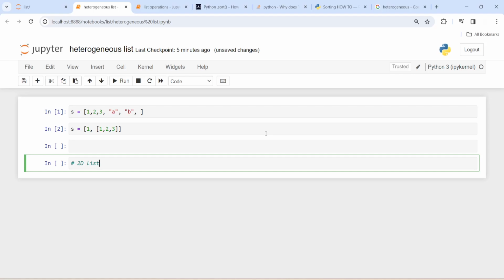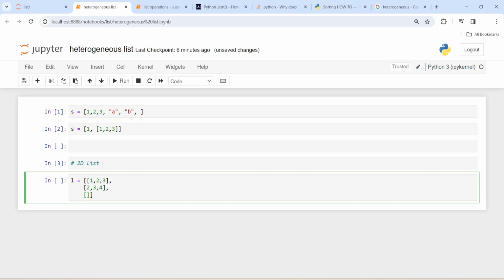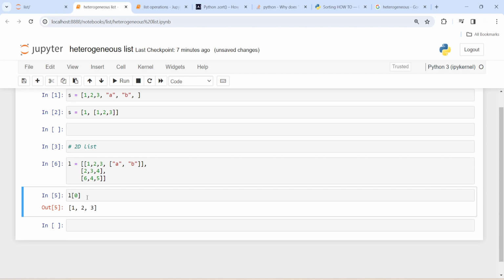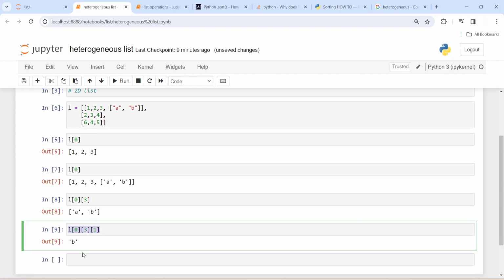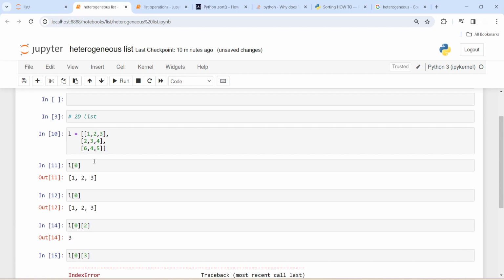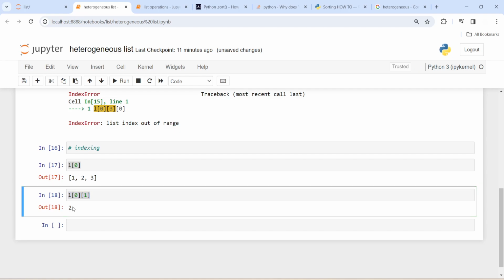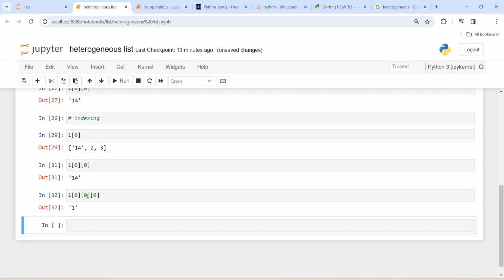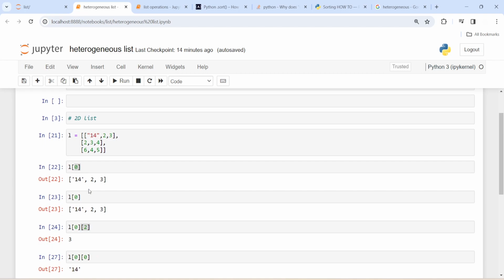06 2D list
A Python list is a fundamental and dynamic data structure that enables the organization and manipulation of ordered collections of elements. Denoted by square brackets, lists accommodate diverse data types, including integers, strings, floats, and even other lists. The indexing of list elements begins at zero, allowing precise access to individual elements. Mutability is a core feature, empowering the modification of list contents through operations such as appending, extending, inserting, and removing elements.

Common list operations include the `append()` method for adding elements to the end, `extend()` to add multiple elements, and `insert()` to place an element at a specific index. Removal operations, such as `remove()` for eliminating a specified value and `pop()` for extracting an element at a given index, contribute to the dynamic nature of lists. Slicing, a powerful feature, facilitates the creation of sublists by defining start, end, and step values.

List comprehension is an elegant construct, providing a concise syntax for creating lists based on existing iterables. It promotes readability and brevity, making code more expressive. Iteration through lists is straightforward using loops, and the `len()` function determines the length of a list. The `in` operator efficiently checks for the presence of an element.

Advanced concepts include the incorporation of nested lists, where lists contain other lists, forming a hierarchical structure. Accessing elements in nested lists involves multiple indexing levels. Copying lists requires careful consideration, with options like shallow copy, using the `list()` constructor, or employing slicing. Python's official documentation details a plethora of built-in list methods for various operations.

Lists find applications across diverse domains. In data processing, they play a pivotal role in handling and analyzing data, making them essential in fields like data science. Algorithm implementation often relies on lists for efficient data manipulation. Lists are also employed in user input and output scenarios, offering a convenient means of managing multiple items. Configuration settings and options in programs are commonly stored as lists.

In conclusion, Python lists embody the synergy of simplicity and power, making them indispensable in the toolkit of Python programmers. Whether you are a novice or an experienced developer, a solid understanding of lists is crucial for effective programming. The dynamic and mutable nature of lists, combined with their support for various operations, positions them as a cornerstone in the realm of Python data structures.